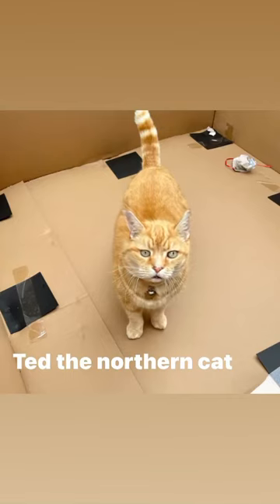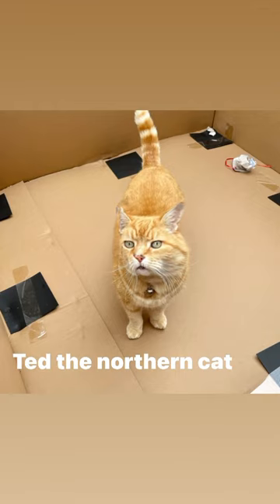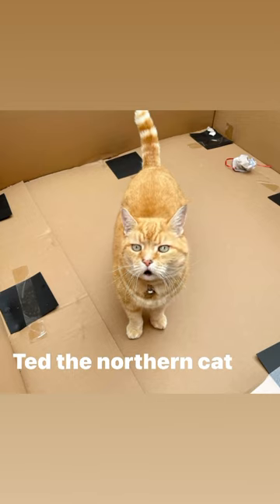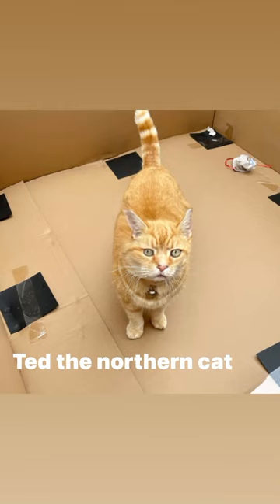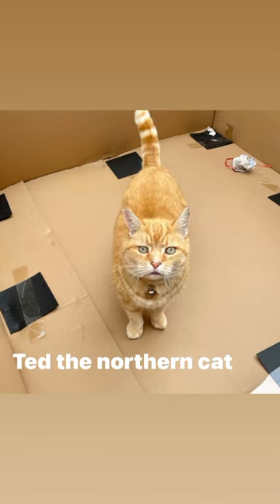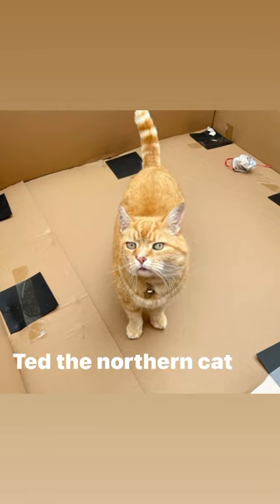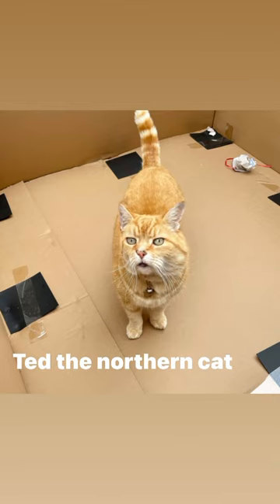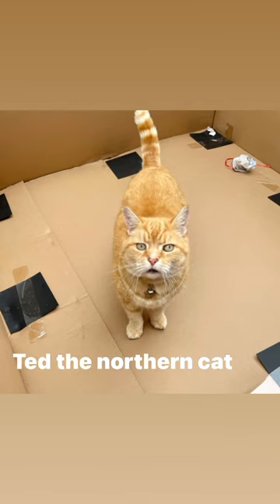Boxed in. Subscribe FOR FREE to Ted’s channel and you’ll never miss a posting!